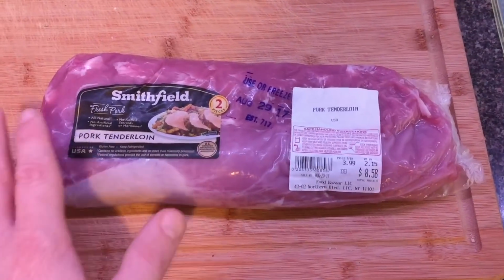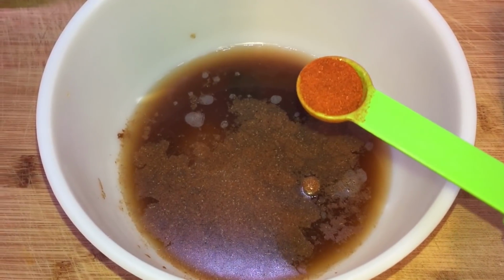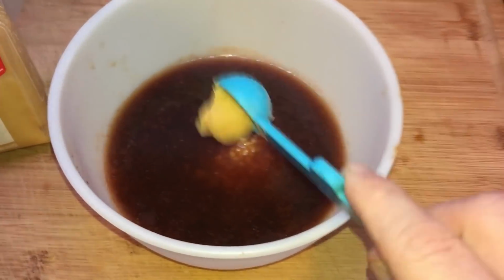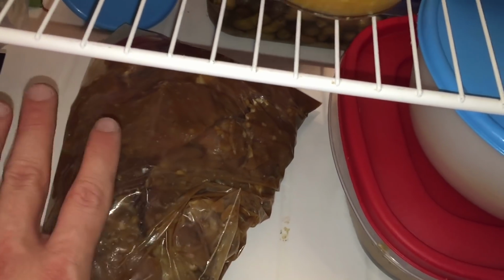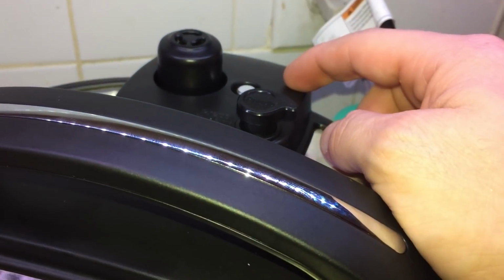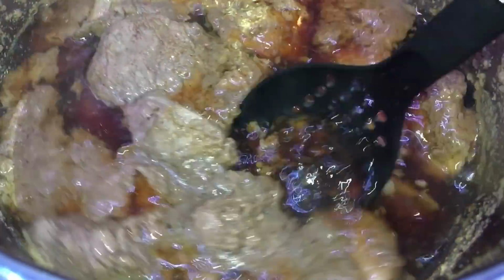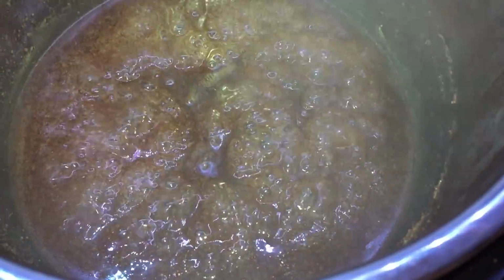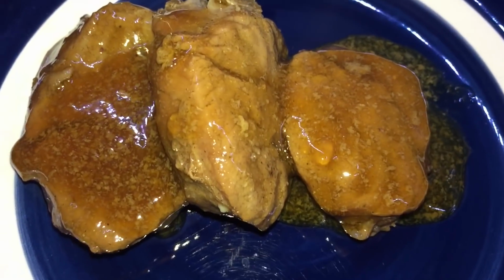Instant Pot Chinese Pork Tenderloin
If there's one thing people have requested I make, it's pork (I did make a Moo Shu Pork but that’s a totally different cut of the meat). And it's about time I did already because I. LOVE. PORK. (don't tell my rabbi).  And who doesn't love a pork tenderloin?  It's such a magnificent and affordable cut of meat that has many similarities to a brisket...except it's pork.

It's one of those things you can do a million different things with but seeing as how much I absolutely love Chinese food (as evidenced by the Moo Shu Pork, Lo Mein and Soup Dumpling recipes), it was all too obvious I was going to make this pork tenderloin with a serious Chinese flavor!

And I'm not kidding, kids.  This sauce is literally one of the best I've ever come up with and once you taste it poured over that mega-tender and fall-apart pork that also cooked in it, it may usher the Chinese New Year in earlier than expected.

So, pork lovers, get ready to add another to the rotation!  It's not just pork tenderloin, it's Chinese Pork Tenderloin!

Which is the right Instant Pot for you?